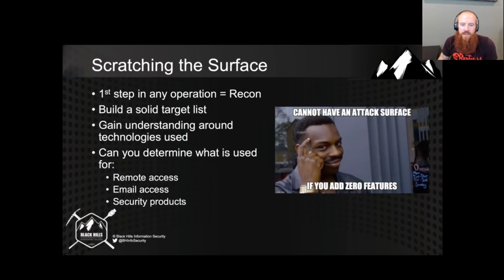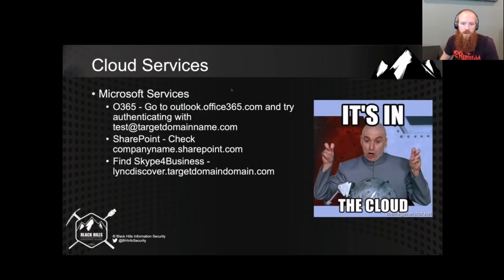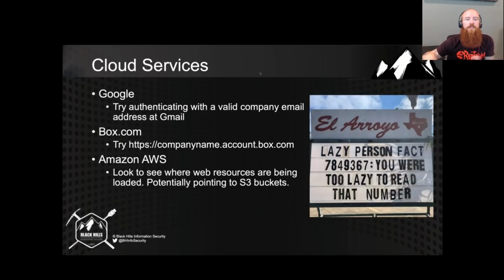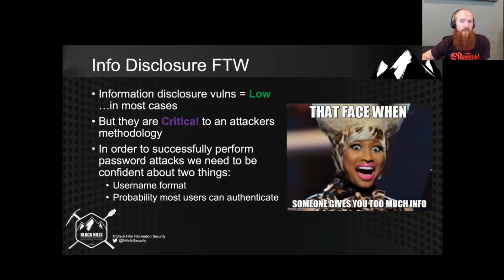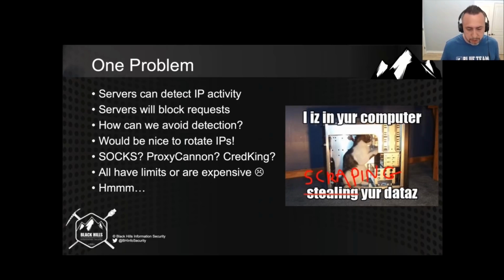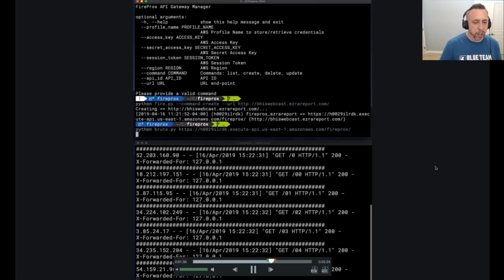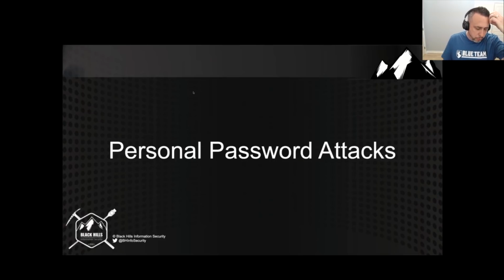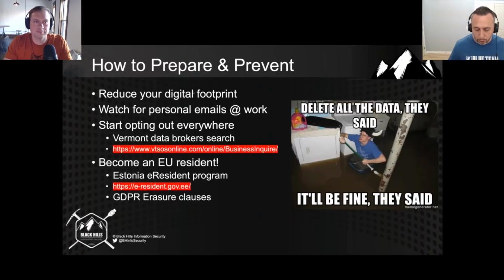Weaponizing Corporate Intel: This Time, It's Personal!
00:00 - Preshow Announcements
02:05 - Overview, Beginning guidelines for an attack, outside user access, owned domains, netblocks, and subdomains
11:49 - Cloud Services as a point of attack, google services, Box.com, and Amazon AWS
21:02 - What to do after gathering info on external attack structure, Active Portal Discovery, using EyeWitness, and Find-Fruit Powershell w/demo
27:18 - Figuring out what info you can use from the internal network,  utilizing small bits of info to facilitate your attack, PowerMeta, and potential problems trying to gain access to internal databases
35:51 - Using FireProx as a solution, what it is and how it works w/demo
45:03 - Social Trust Attacks, breaching servers with personal employee info, using breached data and personal email passwords, Detailing the flow of attack tactics used in this video, phishing attacks on employees
57:05 - Closing thoughts and resources

Description: Strategically targeting a corporation requires deep knowledge of their technologies and employees. Successfully compromising an organization can depend on the quality of reconnaissance a tester performs up front. Often times testers only resort to using publicly available tools which can overlook critical assets.

In this one-hour BHIS webcast, we begin by examining some commonly overlooked methods to discover external resources. Next, we show how to discover employees of a target organization and quickly locate their social media accounts. Finally, we strategically identify and weaponize personal information about the employees to target the organization directly using new attack techniques. Viewers will learn an external defense evasion method, a new process to gain credentialed access, and get a demo on a newly released tool — FireProx!